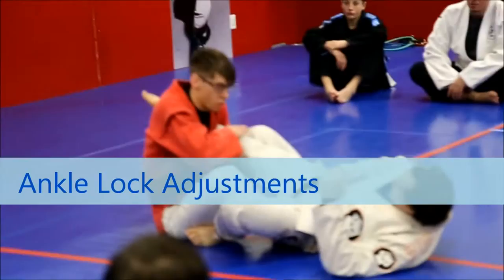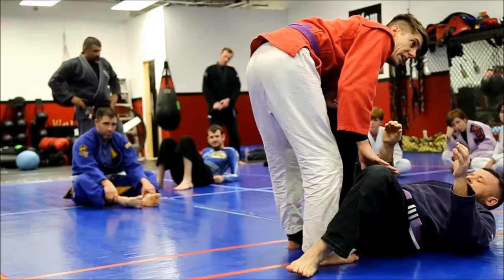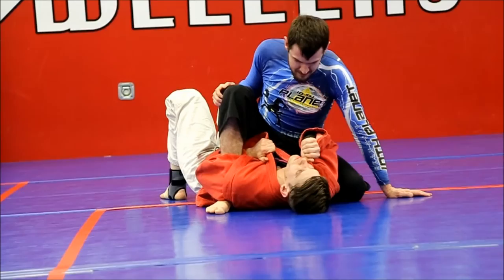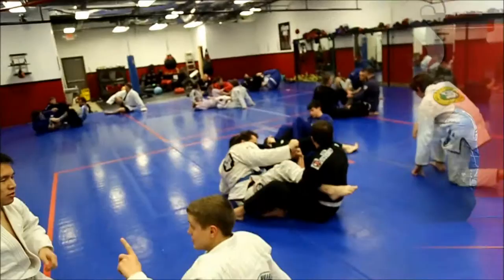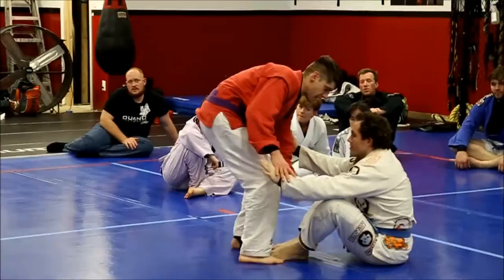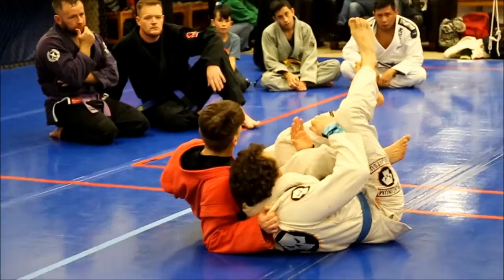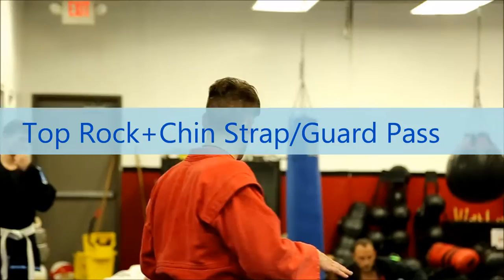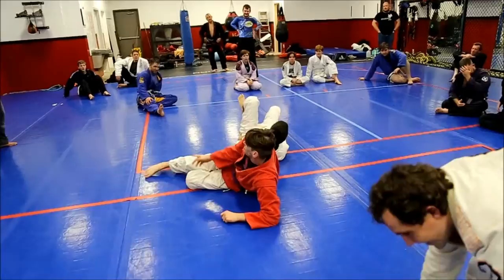SAMBO based approach to BJJ: Ground Dweller Seminar 2015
Denny Lenormand lectures at a seminar at Ground Dwellers in Houston,Tx.

A Sambo based approach to BJJ. Leg attacks and guard passing.

Denny lives in New Orleans, LA (NOLA) and trains at various locations around the greater New Orleans area